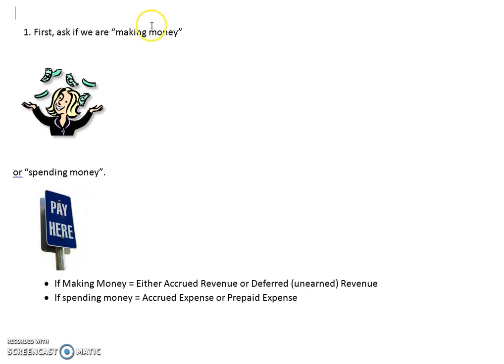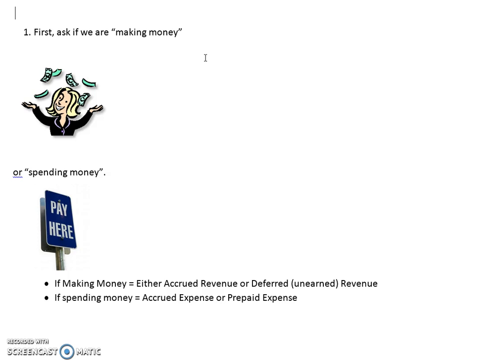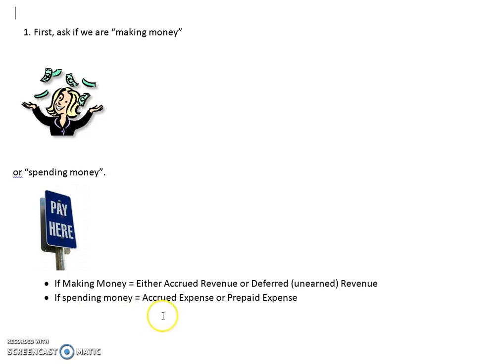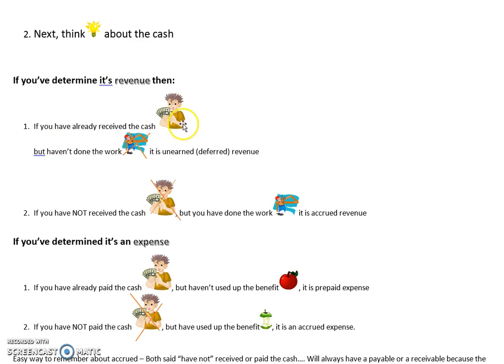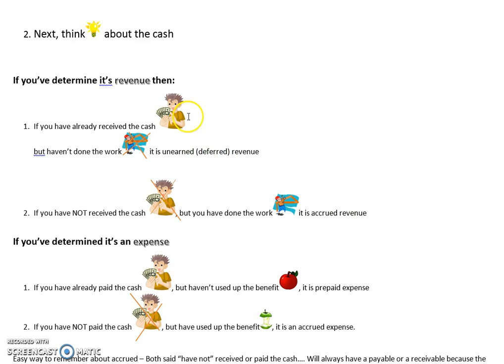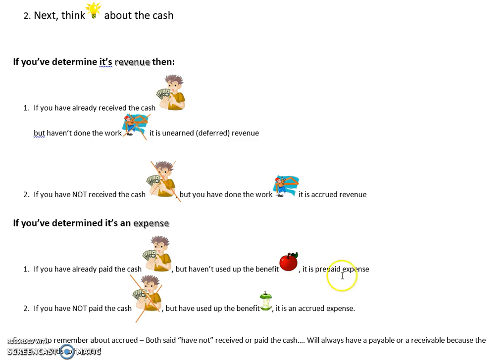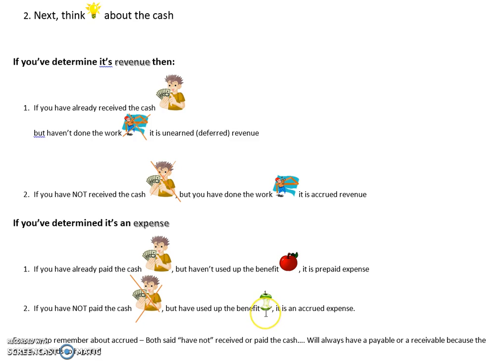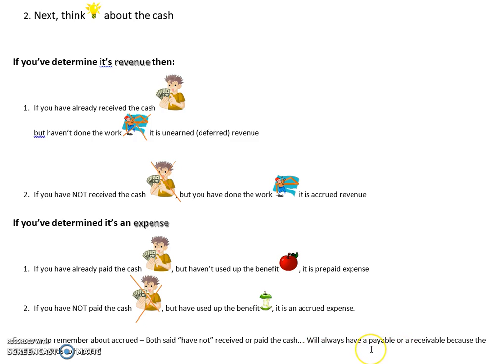Accruals and Deferrals in pictures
Accrued Revenue Accrued Expense Deferred (unearned) revenue and Deferred (prepaid) expense